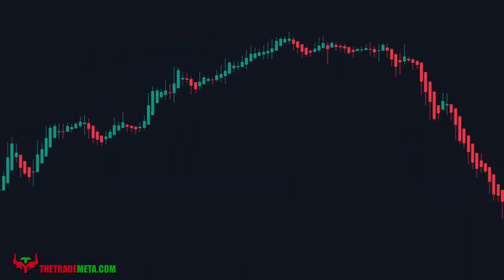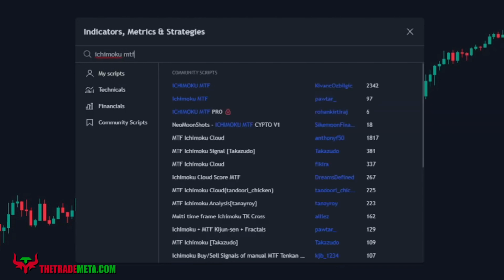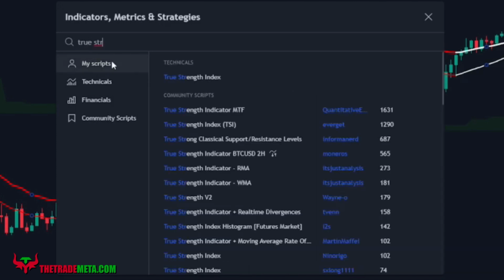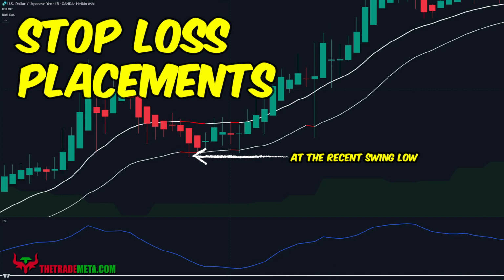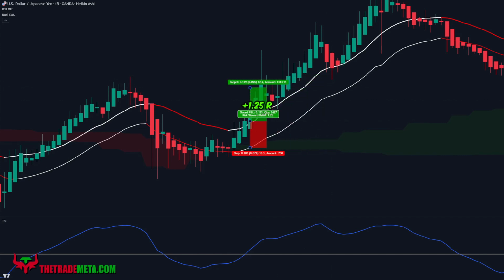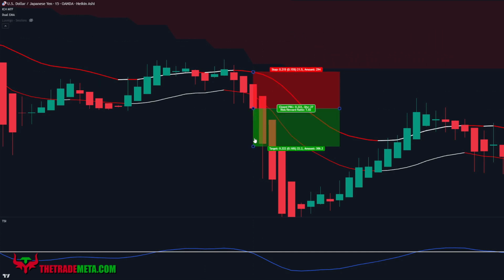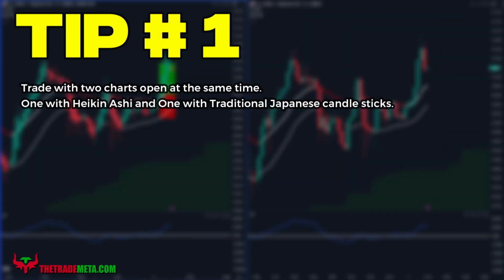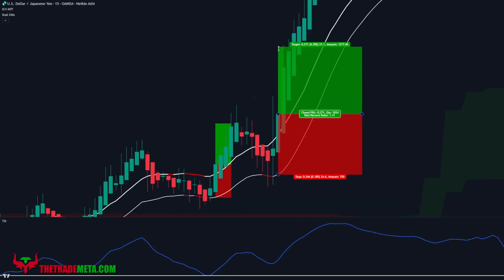Heikin Ashi + EMA Trading Strategy That Beats the Market (HIGH ACCURACY)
RECOMMENDED TRADING TOOLS WE USE!

In this video, I’m going to show you a very simple Heikin Ashi EMA trading strategy that produces super high probablity trading signals, while also filtering out slow and ranging market conditions. Not only that but I’m also going to show the dark side of Heikin Ashi candlestick trading that 99% youtubers don’t talk about.

This video is related to: heiken ashi strategy, heiken ashi technique,how to trade with heiken ashi, how to use heiken ashi, day trading strategy,swing trading strategy, ema heiken ashi strategy, ema trading strategy,high win rate trading strategy, heiken ashi, heiken ashi for beginners, heiken ashi explained, best heiken ashi strategy for beginners, forex strategy,best trading strategy, heikin ashi + ema, heikin ashi  tradingview, heikin ashi strategy tradingview, best trading strategy forex

Take all of my videos as my own opinion, as entertainment, and at your own risk. I assume no responsibility or liability for any errors or omissions in the content of this channel. Any action you take on the information in this video is strictly at your own risk. We recommend that you contact a personal financial advisor before carrying out specific transactions and investments. There is a very high degree of risk involved in trading. Past results are not indicative of future returns.